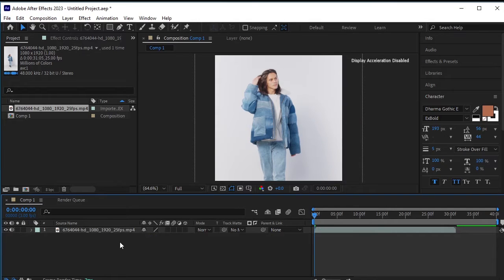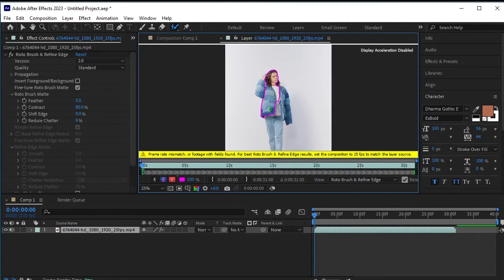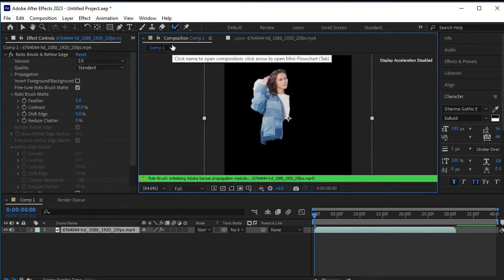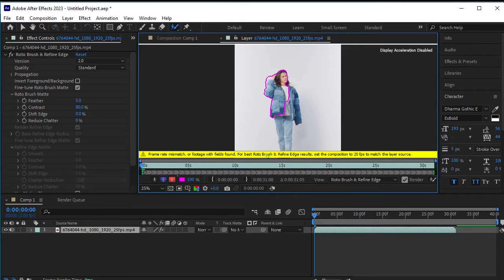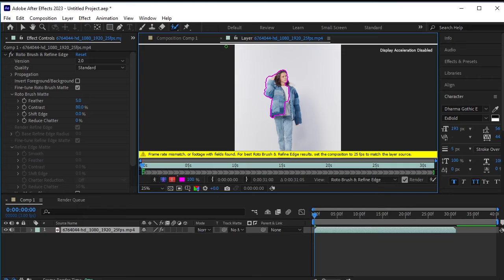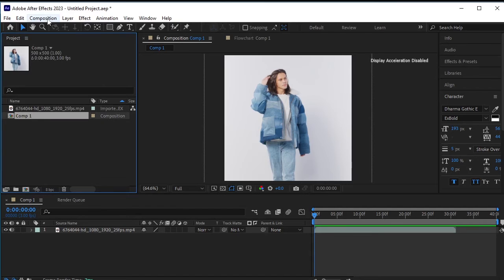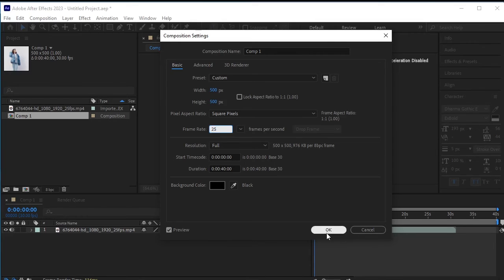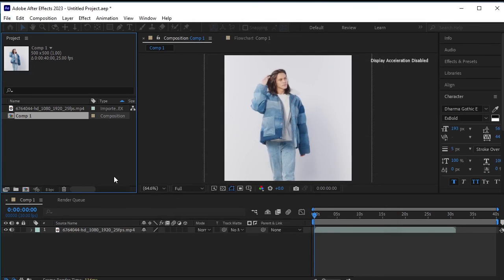How to Fix Rotobrush Error in After Effects (Frame rate mismatch) - Blinking video error roto brush